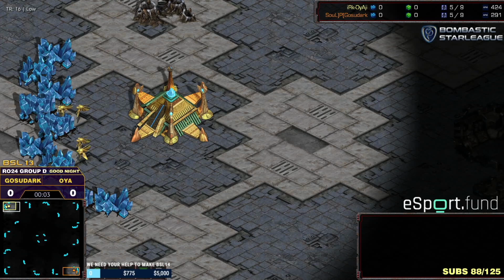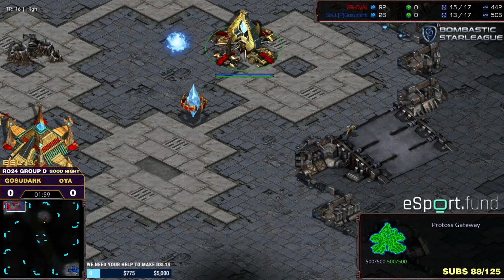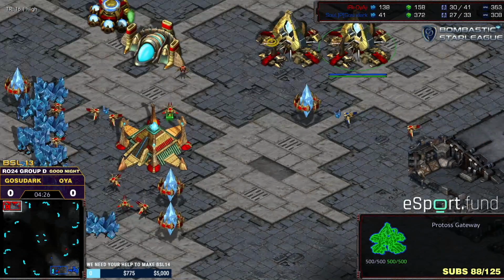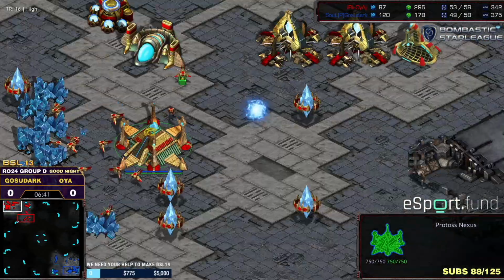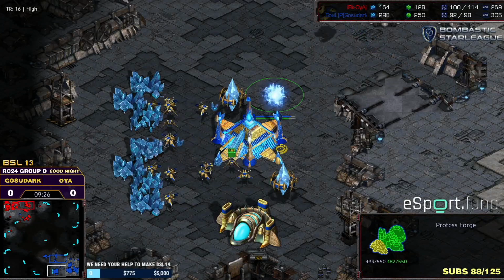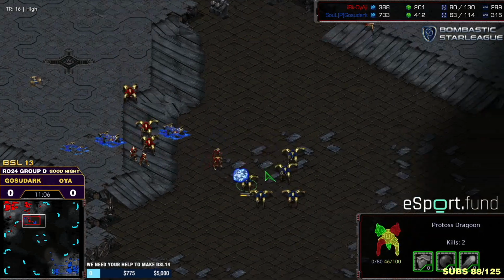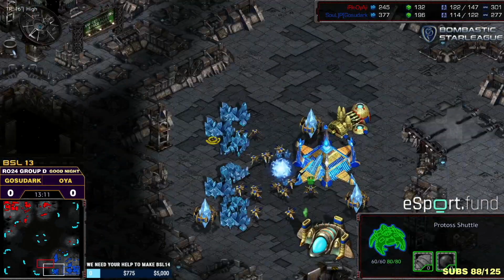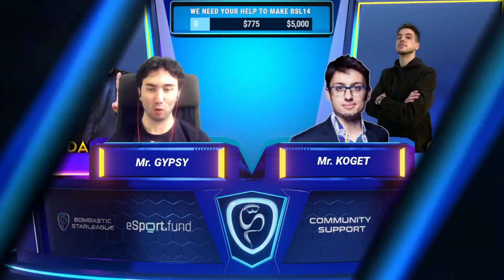Crippling Storm Drops and All Ins - Gosudark vs OyA - Bo3, Game 1 //StarCraft 1 Remastered Pro Match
Swedish Protoss OyA - a top 3 Foreign Protoss - faces off against Peruvian Protoss Gosudark - one of the best Protosses in South America. Both very experienced BSL Proleague players, very often advancing to RO16 or further. It's a very aggressive game with reaver harassment, storm drops, big engagements, and impressive timings!

*About the Bombastic Starleague (BSL)*
Created by Polish Brood War player Dawid "ZZZero" Paździor in 2013, the Bombastic Starleague is an international StarCraft event for all competitors outside South Korea. Split into separate skill-based divisions, the BSL aims to promote player development on the foreign scene of StarCraft.